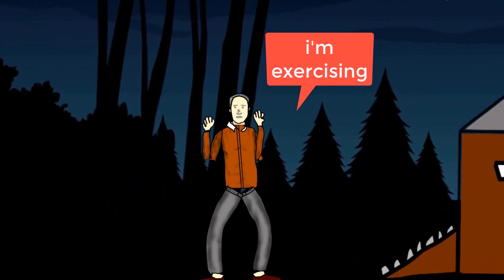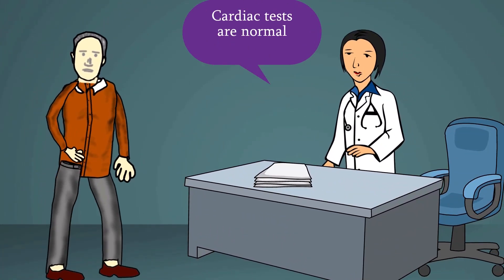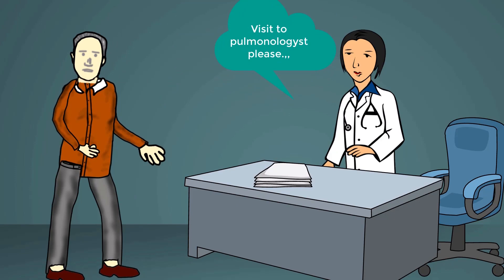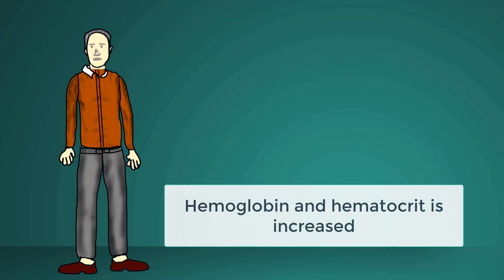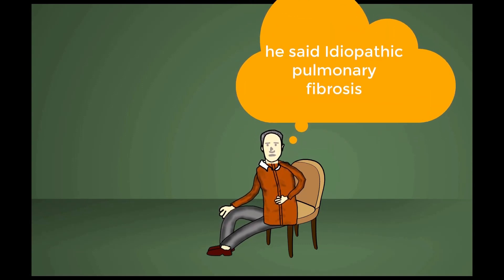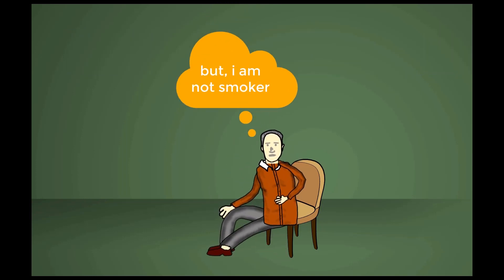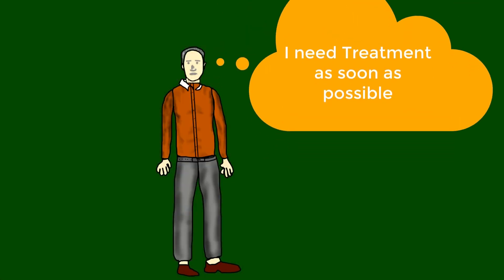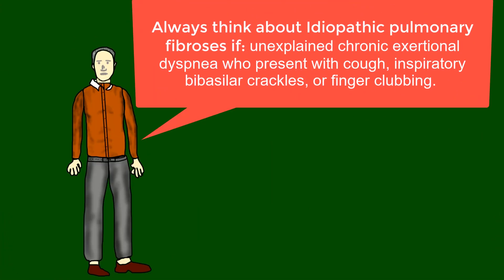Idiopathic Pulmonary Fibrosis - Animation. The Patient story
What is idiopathic pulmonary fibrosis?
dry cough and dyspnea on exertion,
idiopathic pulmonary fibrosis treatment,
idiopathic pulmonary fibrosis pathophysiology,
idiopathic pulmonary fibrosis radiology,
inspiratory bibasilar crackles,
finger clubbing,